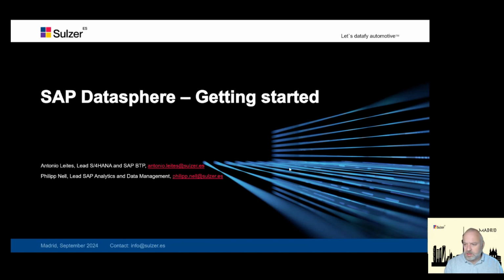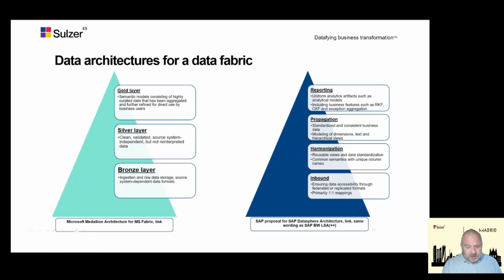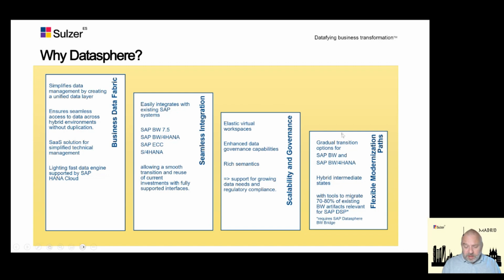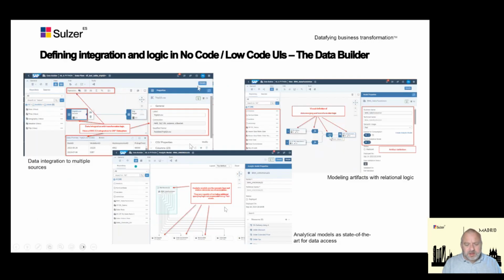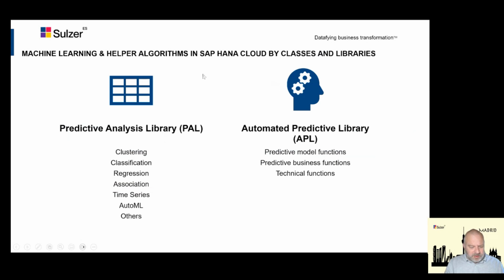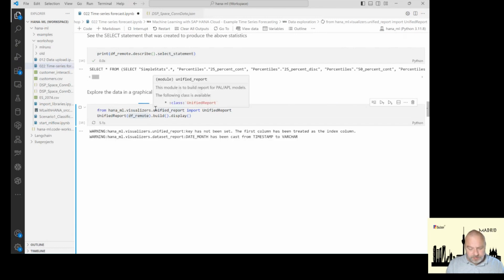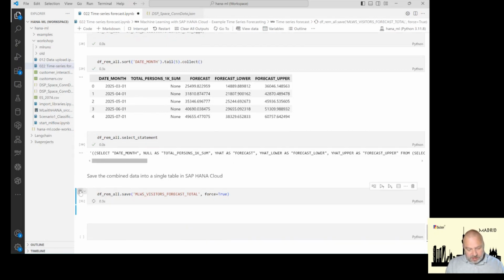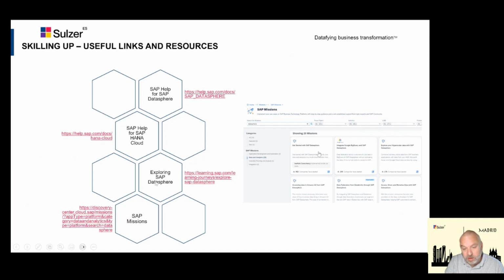Webinar SAP Datasphere Starter Pack - English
This webinar aims to discover SAP Datasphere and define a strategy to help you transition from your current SAP BW-based solution.

Chapters:
00:00 Intro
01:43 Company presentation
04:18 About Business Data Fabric and SAP Datasphere
25:15 Machine Learning with SAP Datasphere
42:02 Skilling up for SAP Datasphere